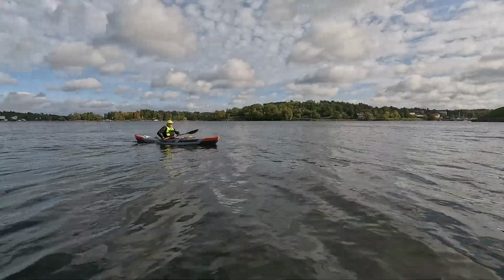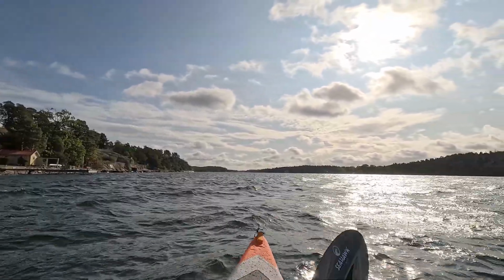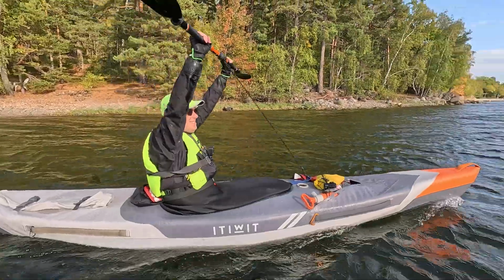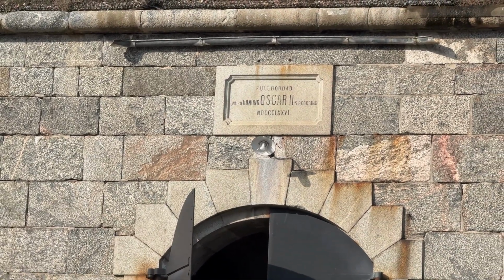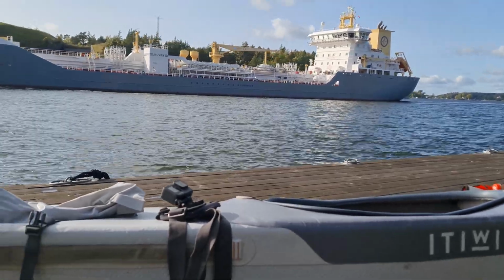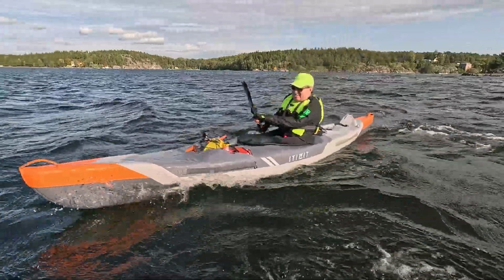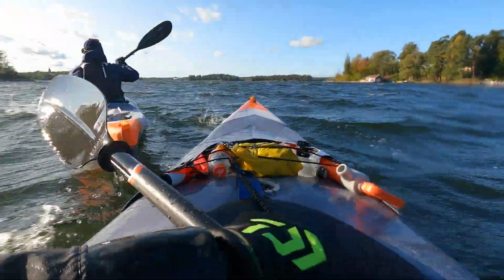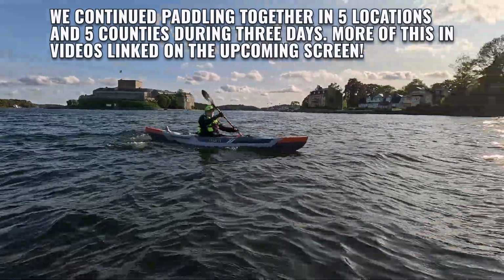KAYAK DEMO: Sea kayaking with two Itiwit X500 Strenfit inflatable kayaks! Vaxholm fortress & more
Sea kayaking kayak test of the Itiwit X500 Strenfit kayak by @itiwitbydecathlon6708. I had paddled many times on sea water, including in rougher waters in the outermost archipelago, but for my friend @danerik.westerlind this was exciting as his first test on sea water with the X500!

This paddling trip took place in October 2023 as part of a 5 paddling trips, 5 counties, 3 days paddling spree that we did!

Video by Patrik Vuorio, - footage included by Dan-Erik Westerlind.

► Do you find the Air On The Water channel helpful?

You can also become a channel member to receive additional benefits, such as bonus videos. Your support helps this channel help and inspire more paddlers!

Follow @AirOnTheWater on Instagram & Facebook for more content!

Some of the Facebook groups provided in connection with the Air On The Water project: